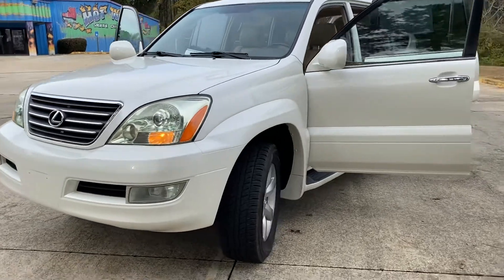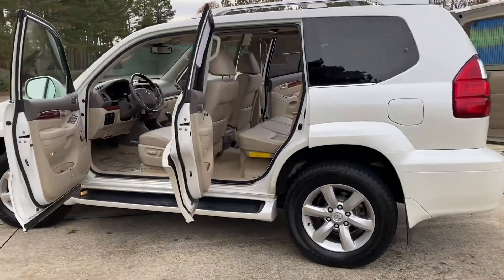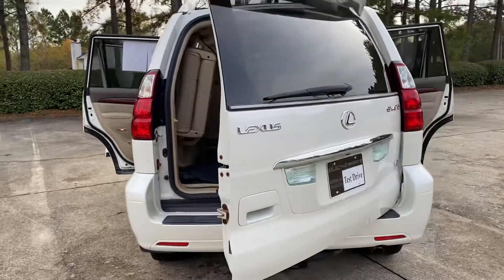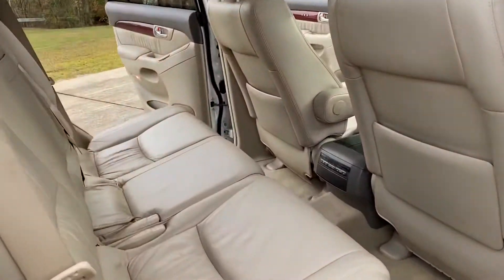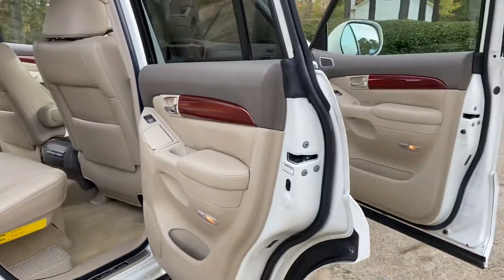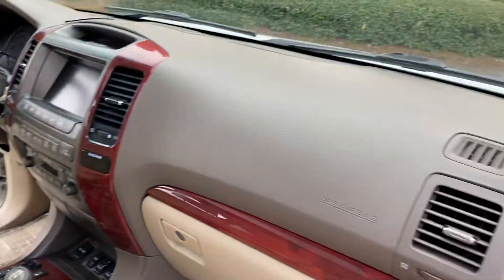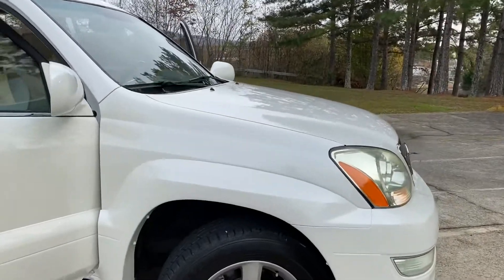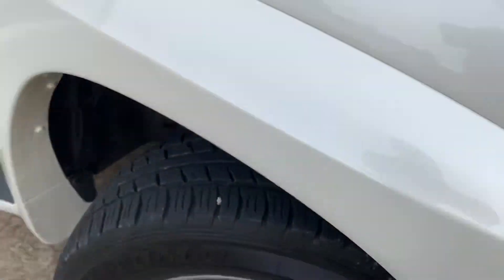* SOLD * 2008 Lexus GX470 White on Tan